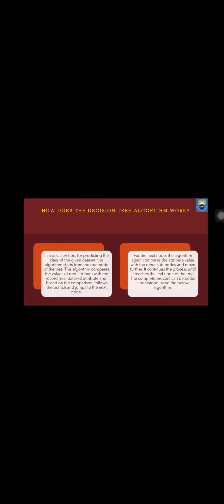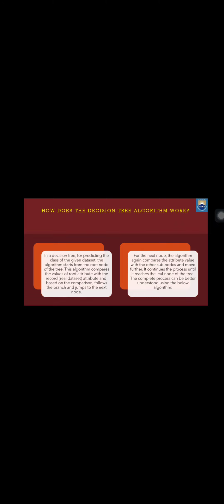Applications of tree: Decision based Algorithm used in machine learning